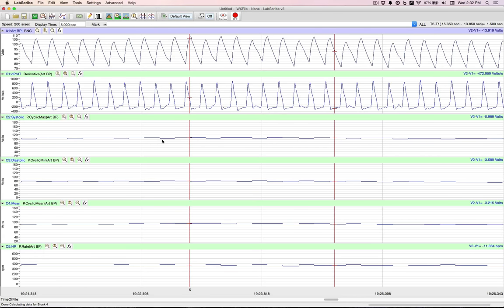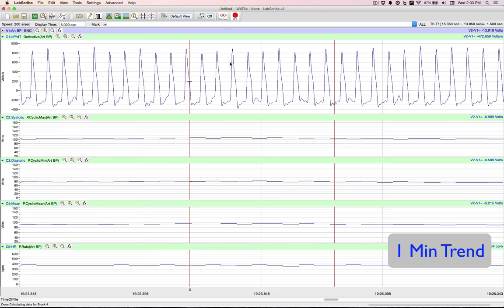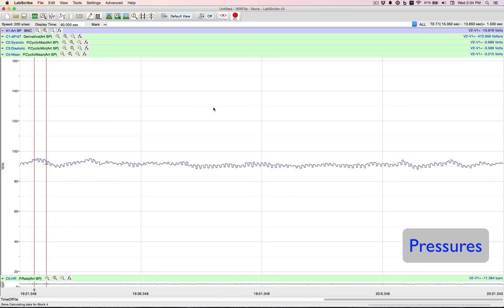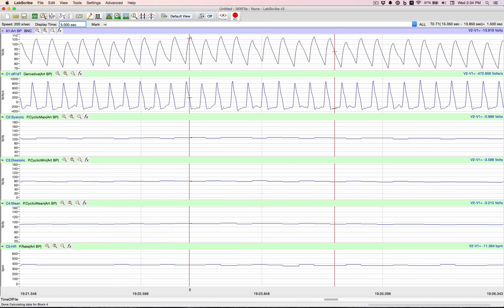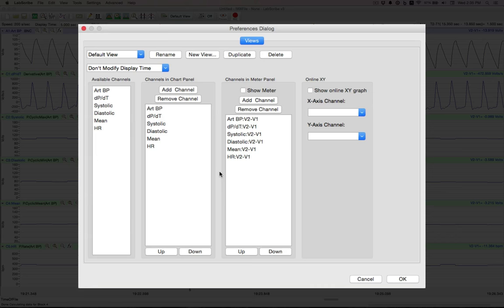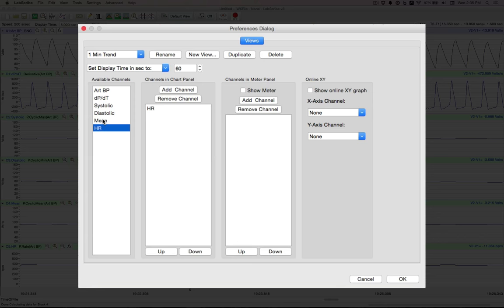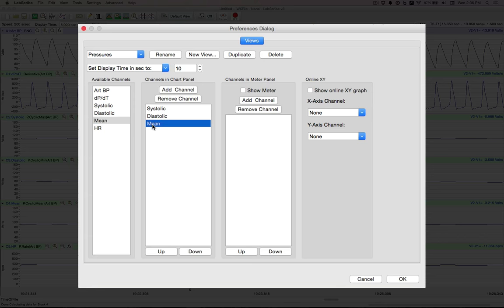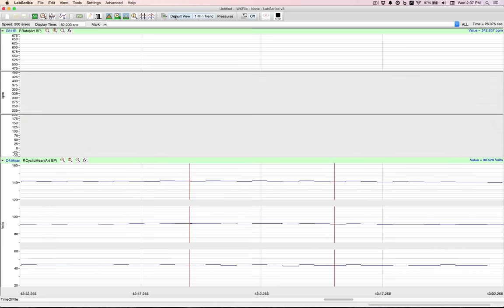LS 01 - Customizing Views with LabScribe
Learn how to customize and personalize your Views with LabScribe.